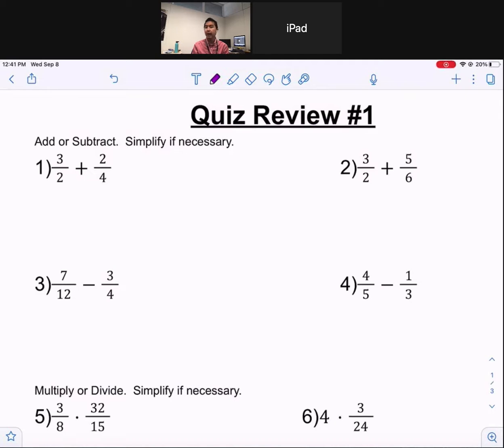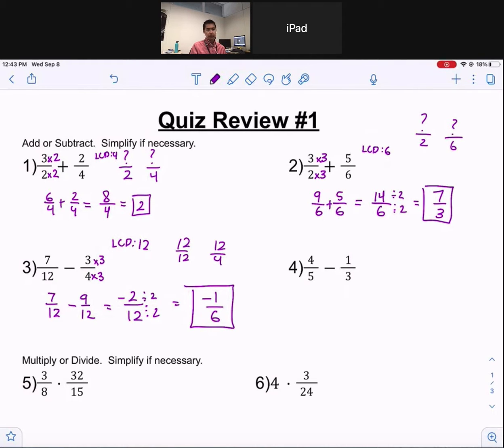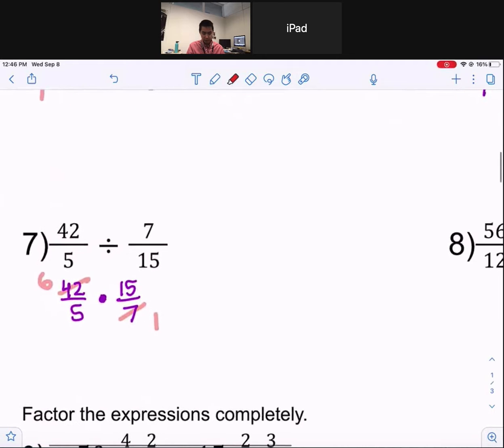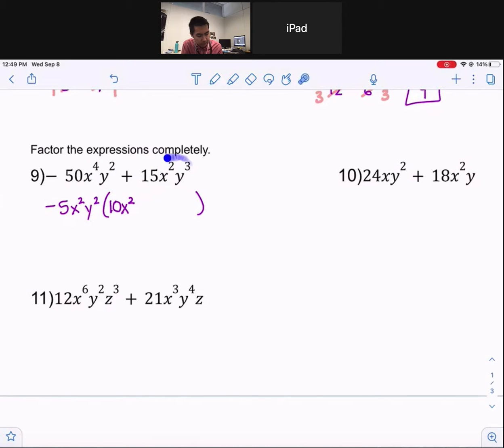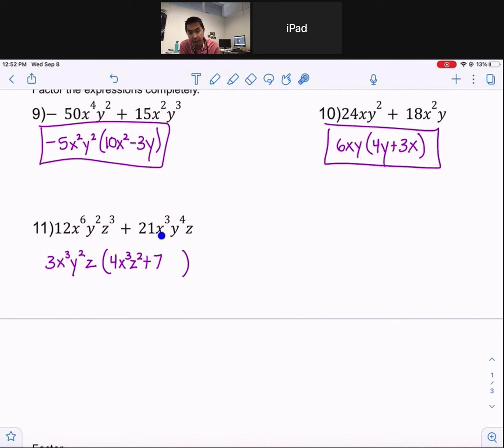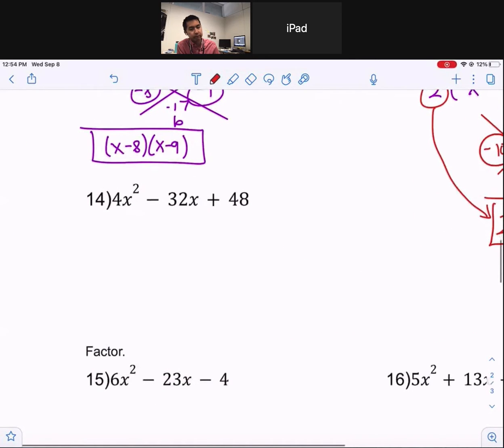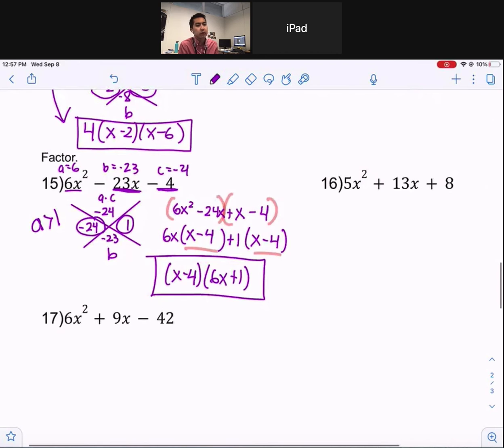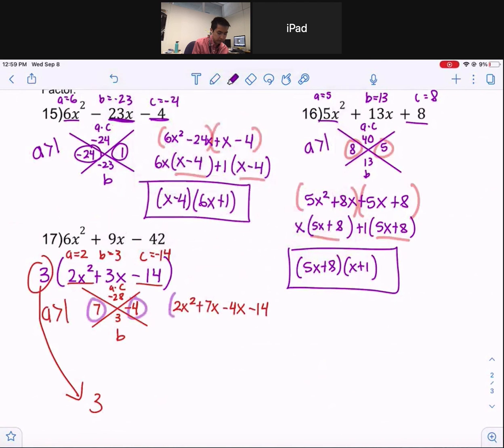21-22 Math 3 Quiz Review #1